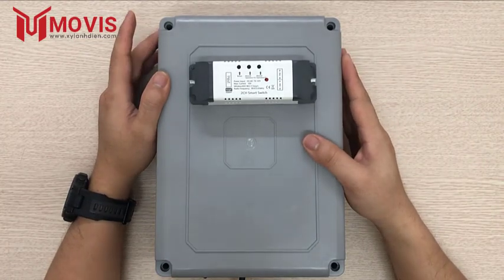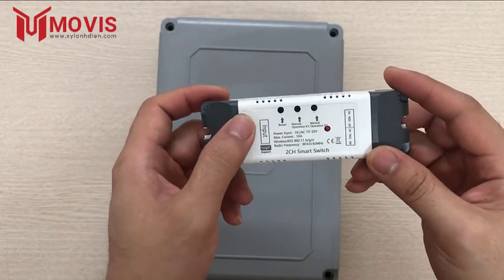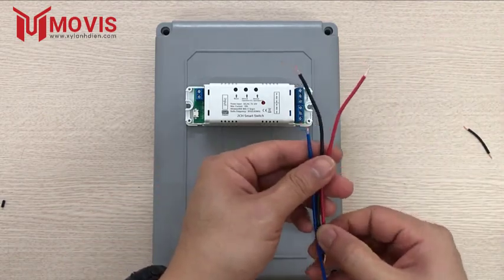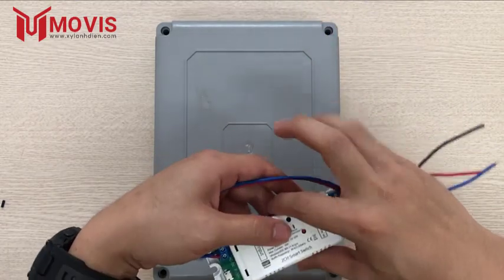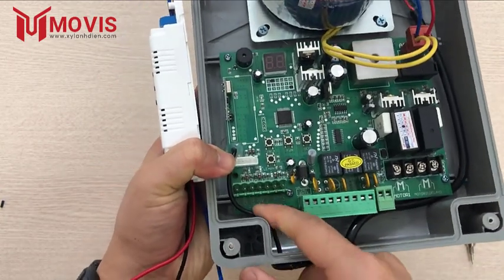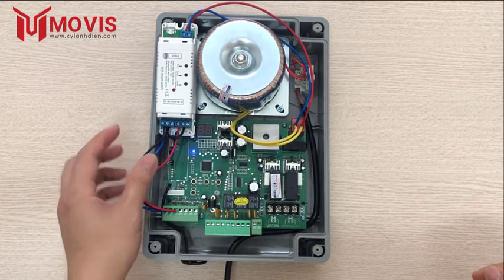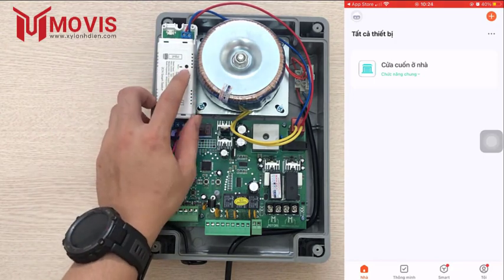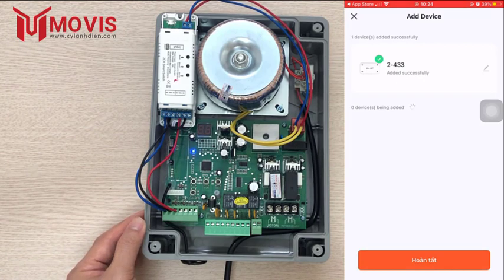Hướng dẫn đấu nối: Sonoff và cổng tự động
Movis cho ra mắt Phụ kiện Sonoff mới dành cho Cổng tự động, giúp đóng mở cổng tự động thông qua điện thoại, có kết nối với Wifi.
Thông số bộ ĐK wifi Sonoff:
👉Điện áp hoạt động: 7-32 VDC/VAC
👉Dòng điện chịu tải: 10A
👉Công suất 70W-320W
👍Xem ngay video dưới đâu để biết cách đấu nối nhé.

CÔNG TY TNHH Thương Mại và Kỹ Thuật MOVIS VIỆT NAM
 Địa chỉ: Tòa H, Chung cư Xuân Mai Complex Dương Nội, P. Yên Nghĩa, Quận Hà Đông, TP. Hà Nội💥